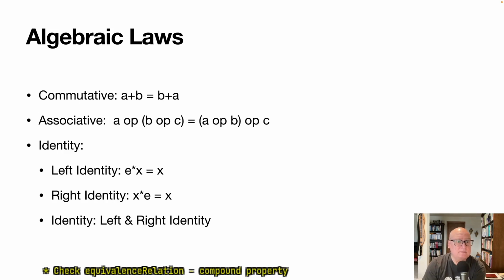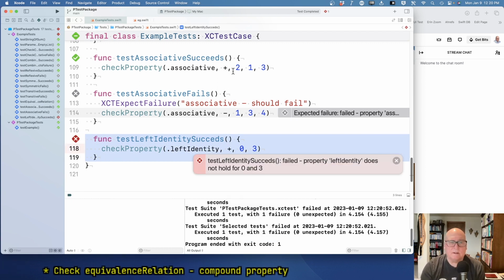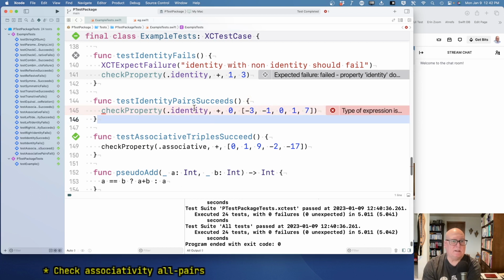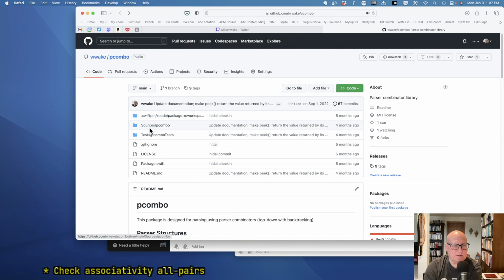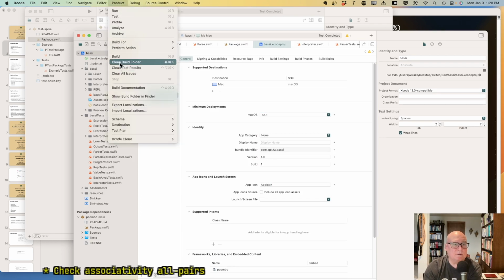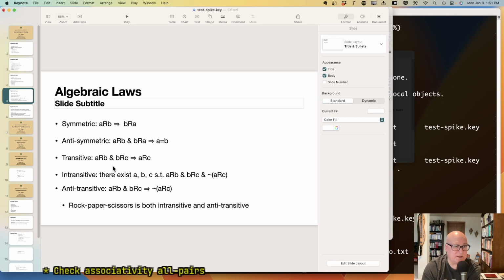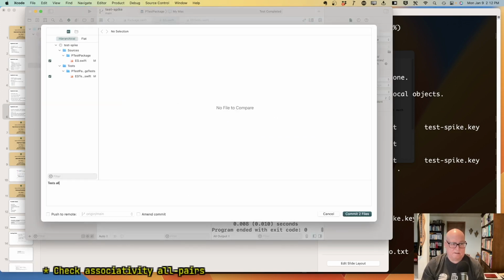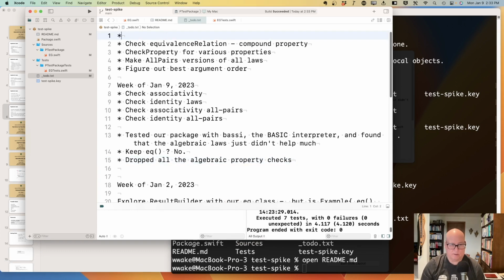TEST-23-05: Associativity and Identity - Software Explorations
We added associativity and identity checks to our package, including versions that take a list of values.

Then we packaged it up as an external library, and included it into our bassi (BASIC interpreter) project. It took a little work to get versions straight and fix our test library, but it led to a big disappointment - there were some opportunities for parameterized tests, but none of the algebraic-law tests seemed to apply.

So we removed those checks from the library, and began to document it. We expect to package it for release next time.